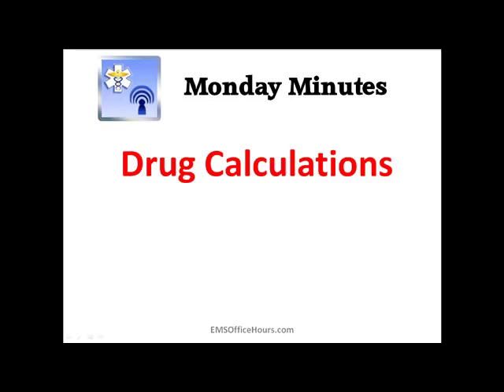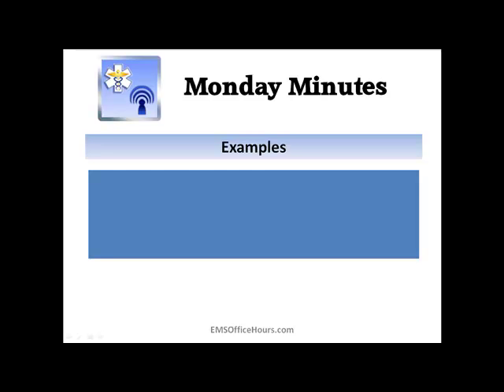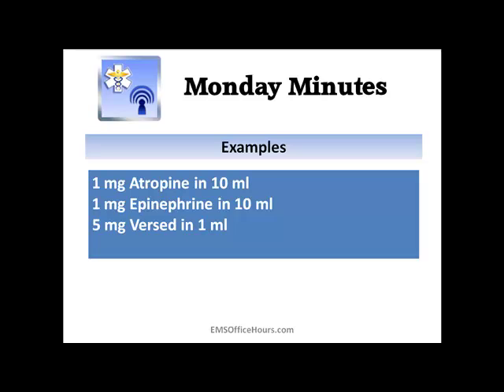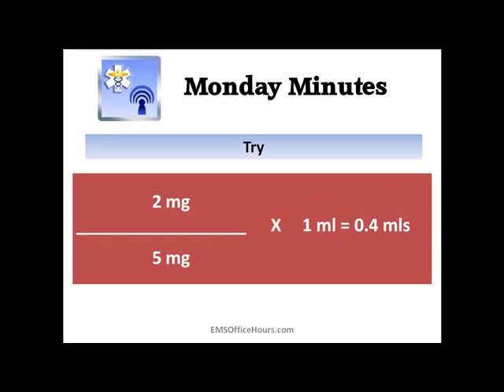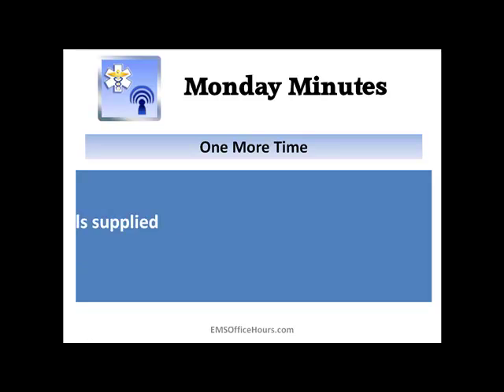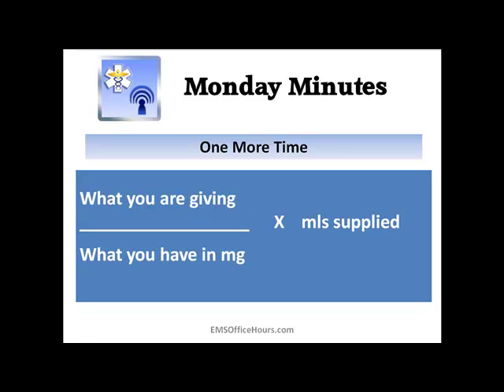EMS Drug Calculations | Vial to Syringe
EMS drug calculations. Accurate paramedic dosing of mg of a drug when drawing it from a vial or ampule. Know how many mls of a drug to administer.